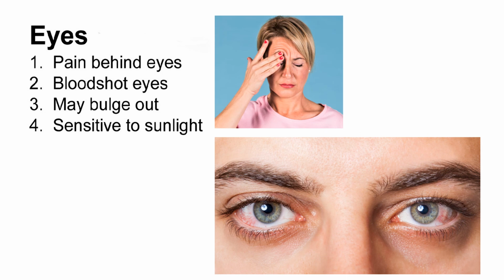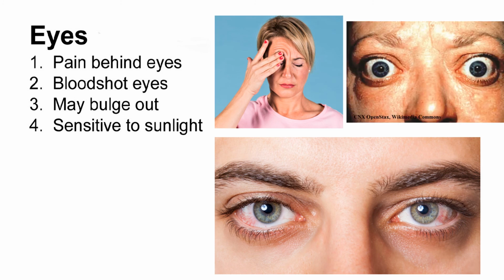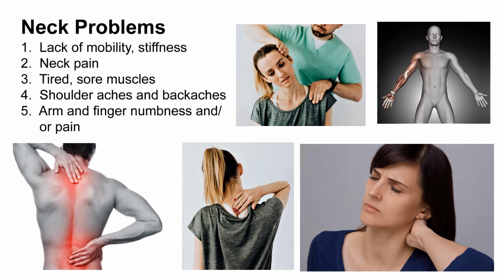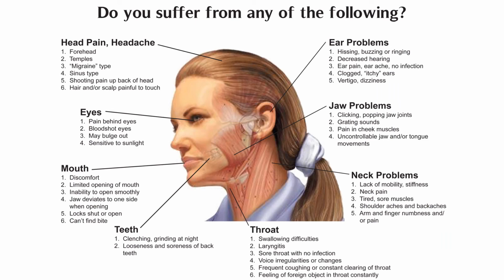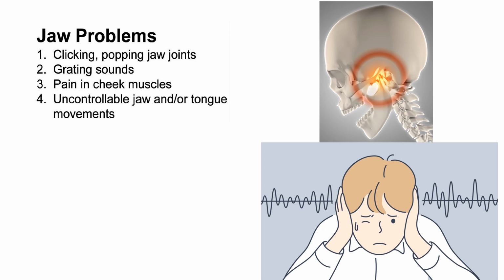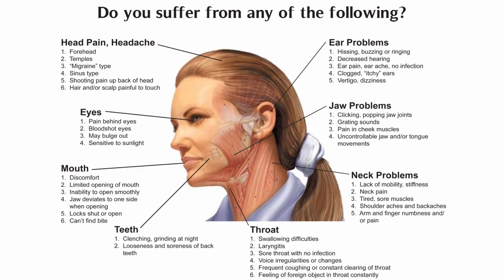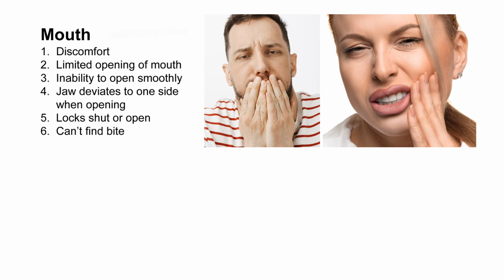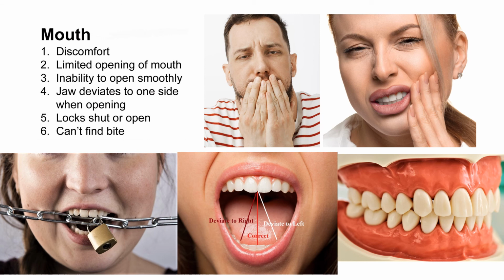Signs and Symptoms of TMD TMJ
This video reviews the common signs and symptoms of TMD TMJ. It is designed to assist patients understand their condition.